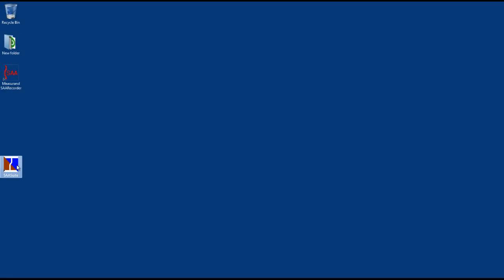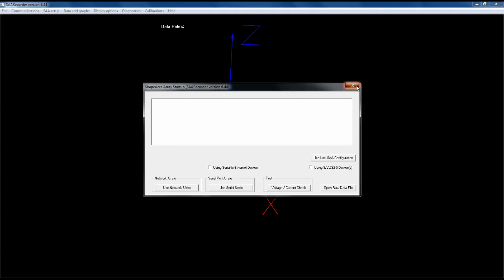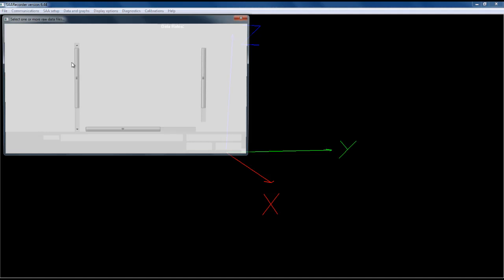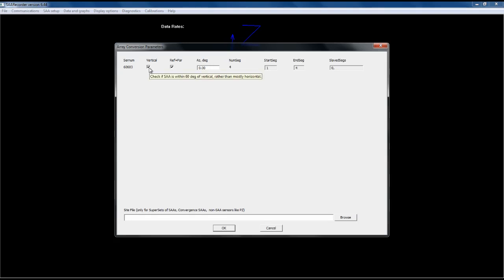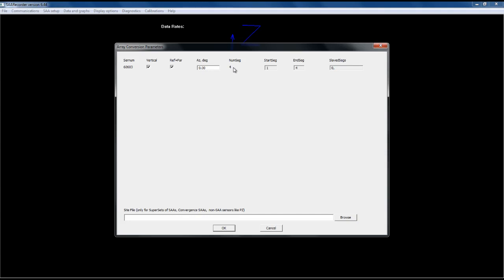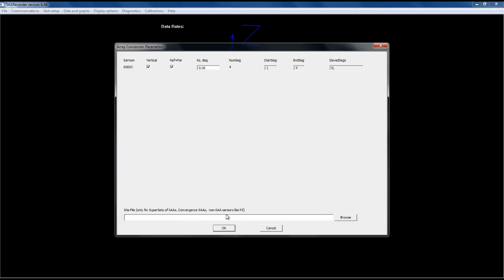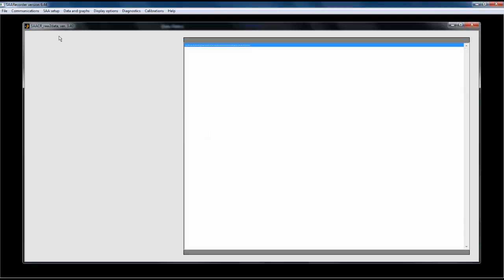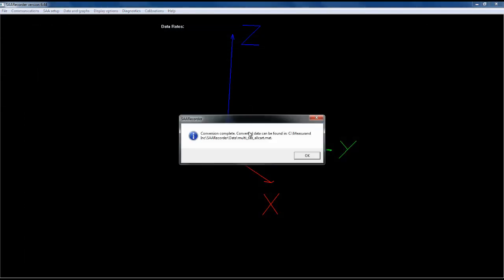SAARecorder: Exporting SAA Data